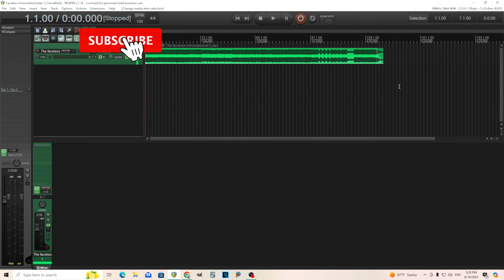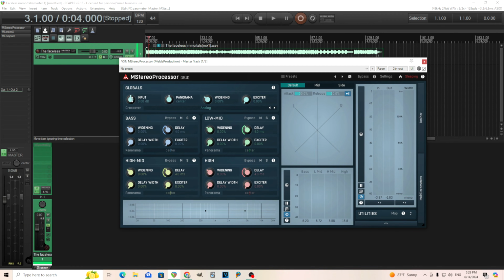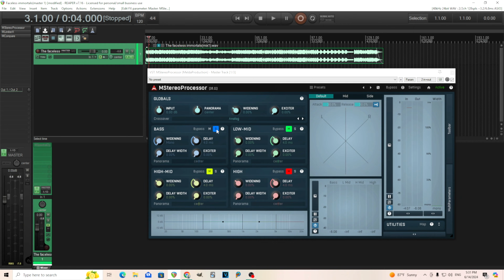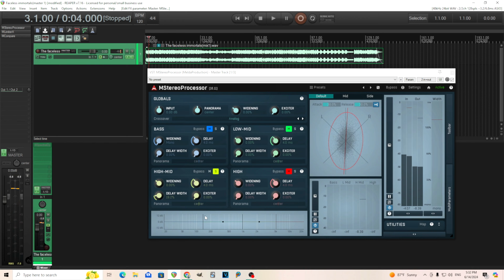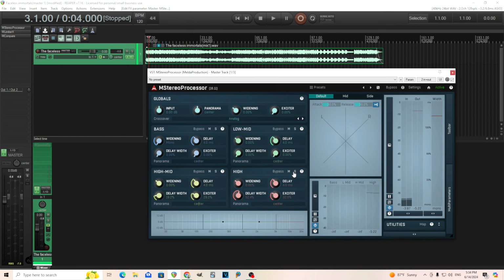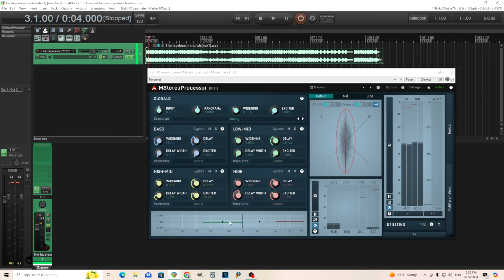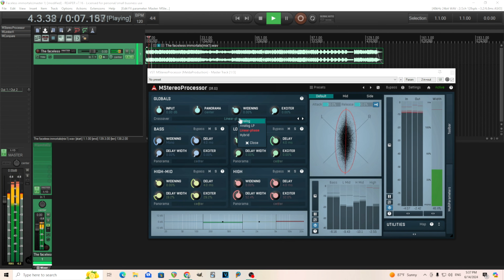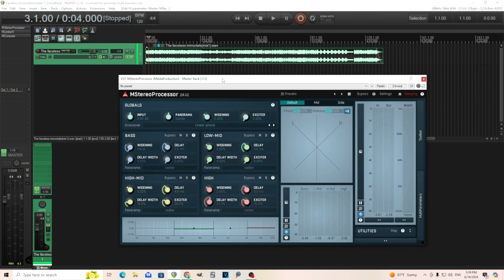Mix Magic with MStereoprocessor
MSteroprocessor seems like something that only works on the width of you mix, but it can actually do quite a bit to get your mix sounded better. In this video I'll show how you can use MStereoprocessor to enhance & check your mix in new ways, you might not know.